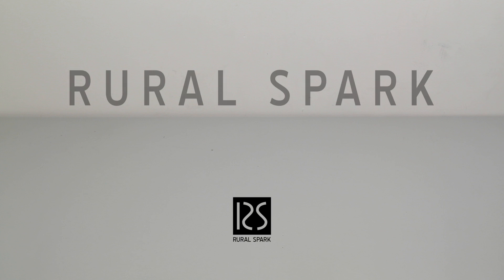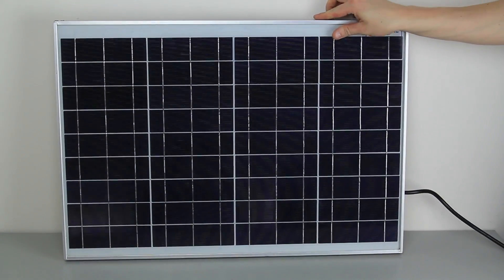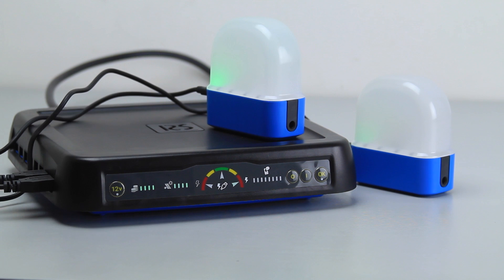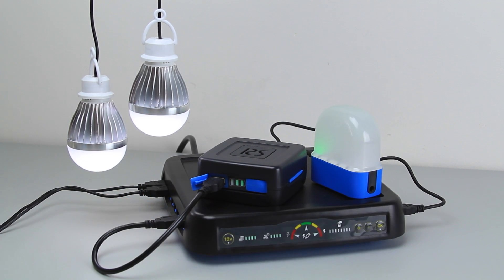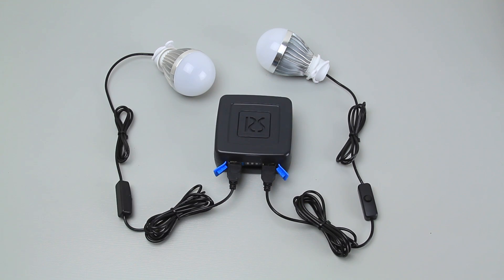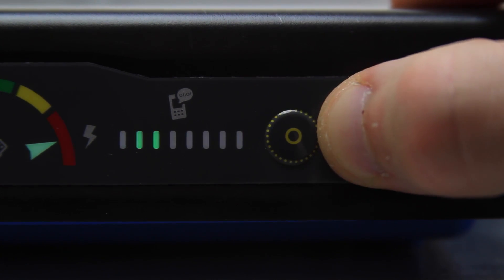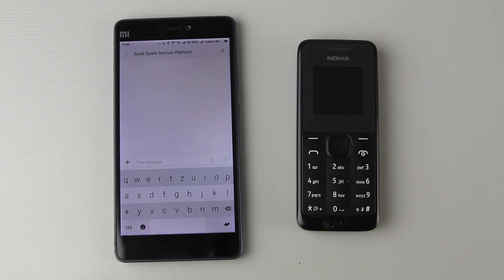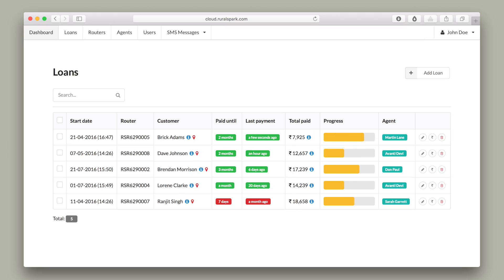Rural Spark Energy Kit Product Video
Rural Spark develops high quality energy solutions for emerging markets. The Rural Spark energy kit is a hub for other applications such as charging mobile phones, lighting, TV’s, Fans, etc.